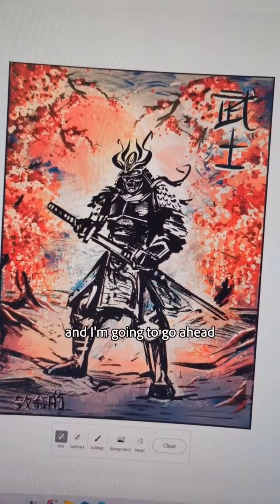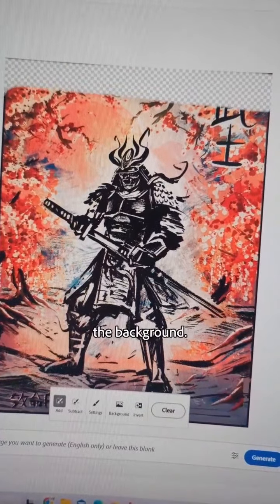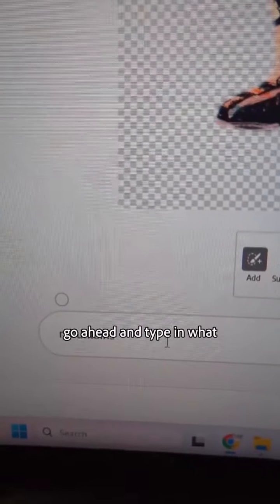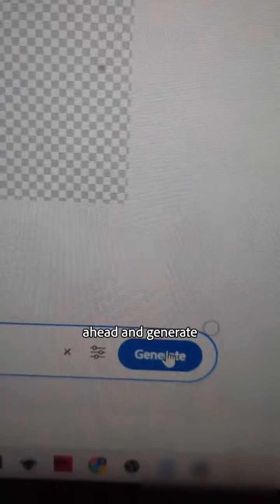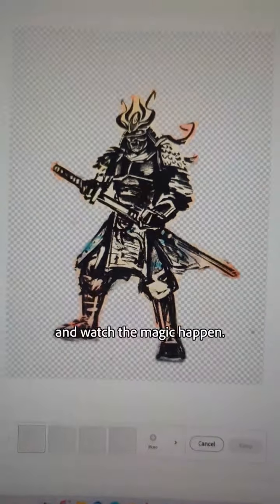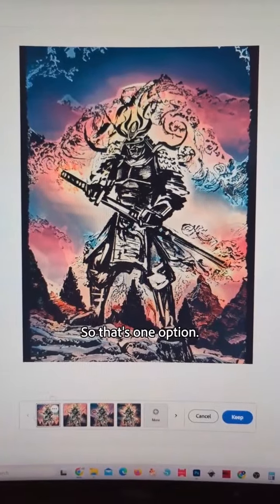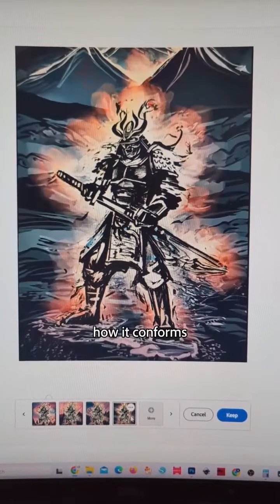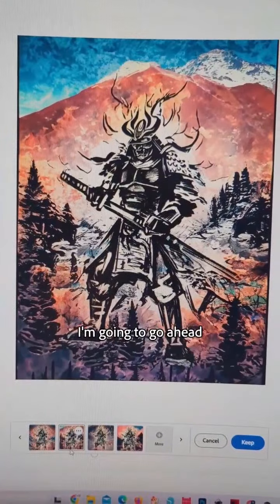New AI tool from Adobe is AWESOME! adobe photoshop